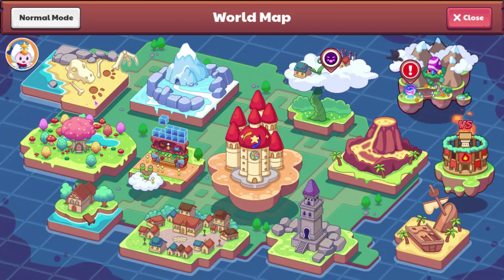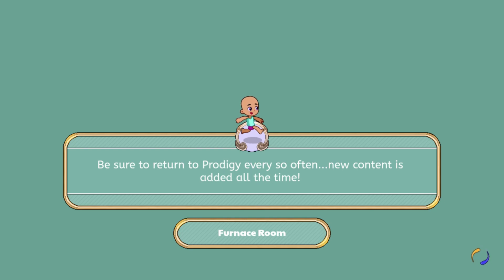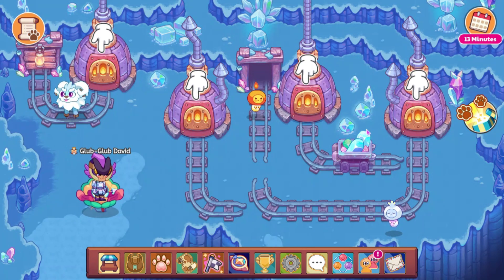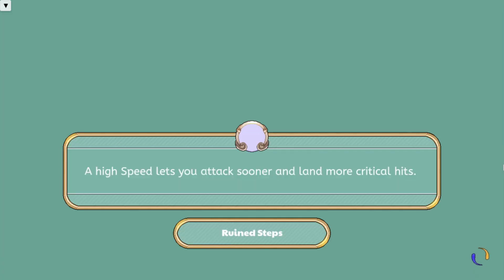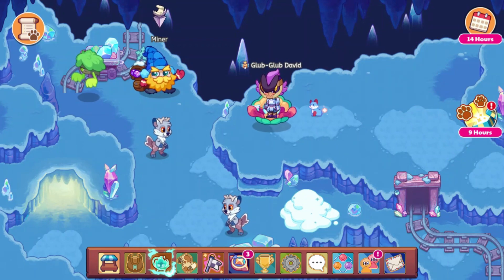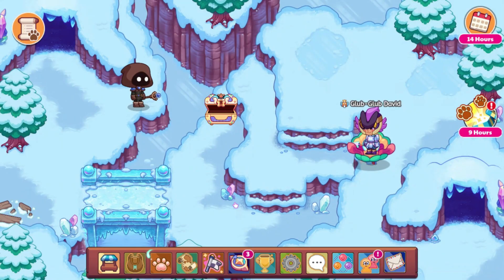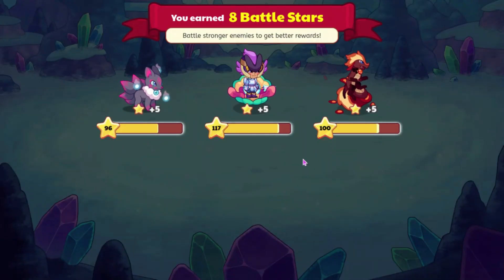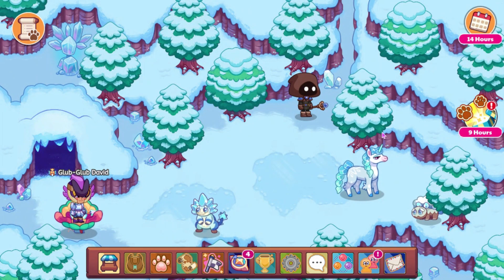Prodigy Math Game | NEW Shiverchill Mountain Art Update In Prodigy!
Today we will be looking at a new Shiverchill Mountain Art updated in Prodigy